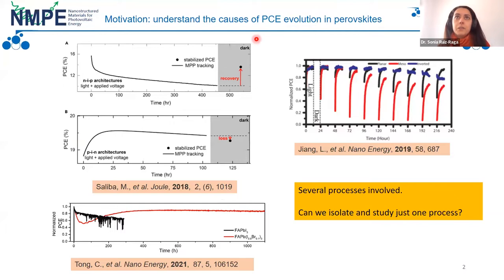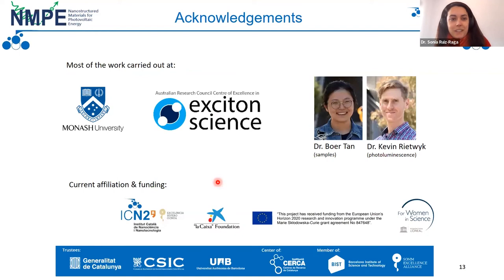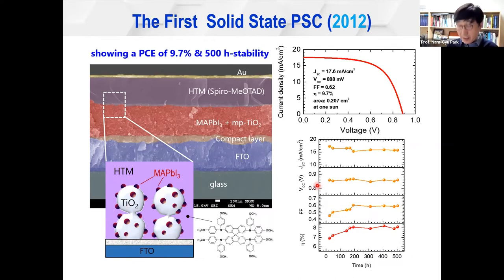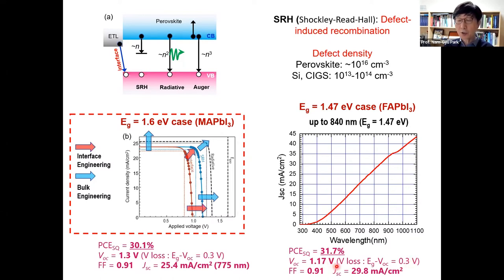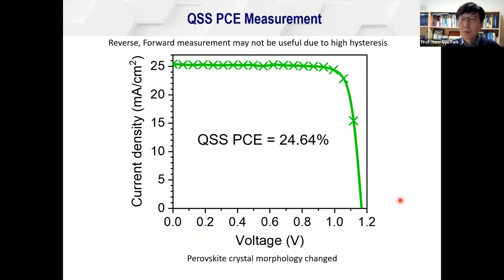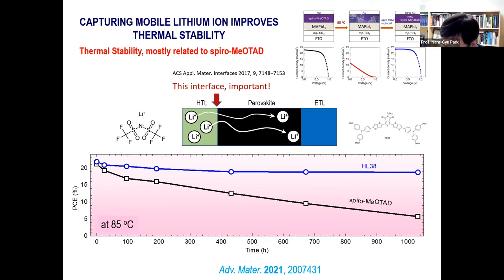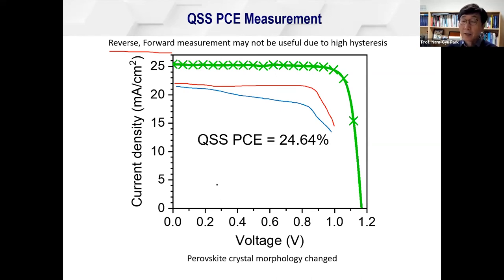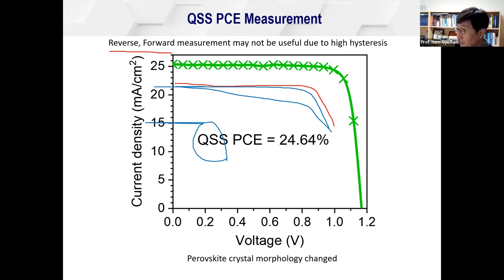A Game Changer in Photovoltaics: Perovskite Solar Cell (Prof. Nam-Gyu Park)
ICN2 Nanoseminar in Chemistry & Materials by: Prof. Nam-Gyu Park,  School of Chemical Engineering and Center for Antibonding Regulated Crystals Sungkyunkwan University, Suwon, Korea

The NanoSeminars are a new line of seminars established by the ICN2 to provide a platform for the exchange of knowledge and ideas, based around a lecture by a world-class invited researcher. They bring to you three thematic series: Nano in Medicine & Health; Nano in Physics; and, Nano in Chemistry and Materials. The series about Medicine & Health is a joint initiative between the Nanomedicine Lab at the University of Manchester and the Catalan Institute of Nanoscience and Nanotechnology (ICN2).

Introductory talk: "Revealing the spiro-OMeTAD photodoping process in a perovskite solar cell with in-situ impedance spectroscopy and photoluminescence measurements" by Dr Sonia Ruiz Raga. Senior Researcher at Nanostructured Materials for Photovoltaic Energy Group at ICN2

Abstract of this NanoSeminar:

Since the ground-breaking report of the 9.7% efficient and 500 h-stable solid-state perovskite solar cell (PSC) in 2012 based on methylammonium lead iodide, perovskite photovoltaics have been surged swiftly due to high power conversion efficiency (PCE) obtainable via facile fabrication procedure. As a result, a PCE of 25.7% was recorded in 2022. According to Web of Science, number of publications on PSCs increases exponentially since 2012, leading to the accumulated publications of more than 28,000 as of January, 2022. PSC is regarded as a game changer in photovoltaics because of low-cost and high efficiency surpassing the conventional high efficiency thin film technologies. High photovoltaic performance was realized by compositional engineering, device architecture and fabrication methodologies for the past 10 years. Toward theoretical efficiency over 30% and commercialization of PSCs, further studies on recombination and scalable technologies are required for next 10 years. In this talk, scientific and technological approaches for high efficiency and large-area coating are discussed. For high efficiency, not only perovskite materials and coatings but also interfacial engineering via additive and post-treatment is of importance. For upscaling PSCs, precursor formulation and coating methods are critical in determining photovoltaic performance. Stability issue will be also discussed and methodologies to improve stability are suggested.